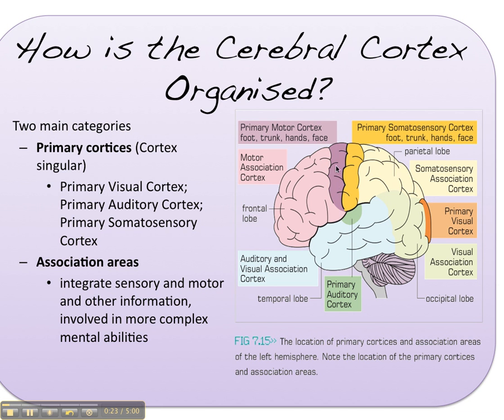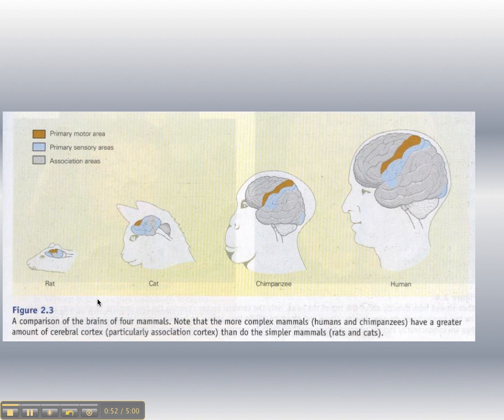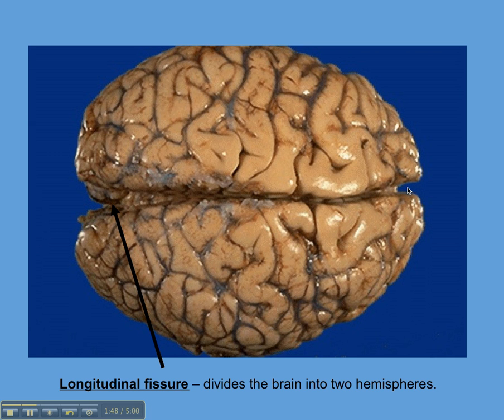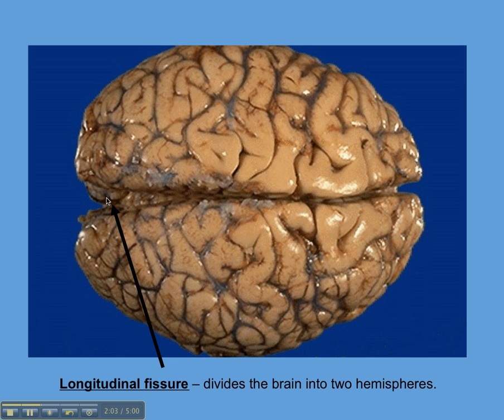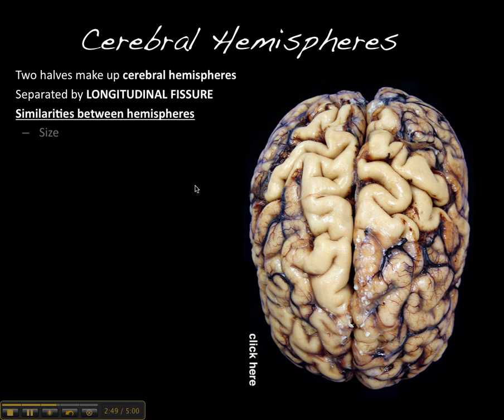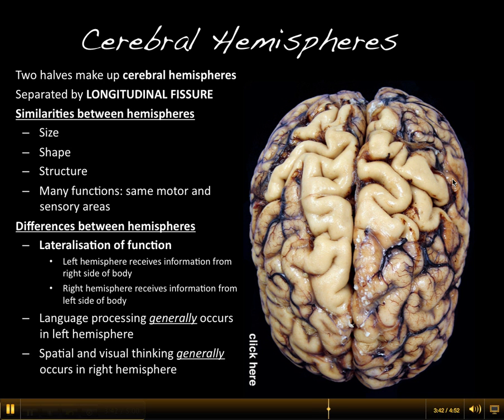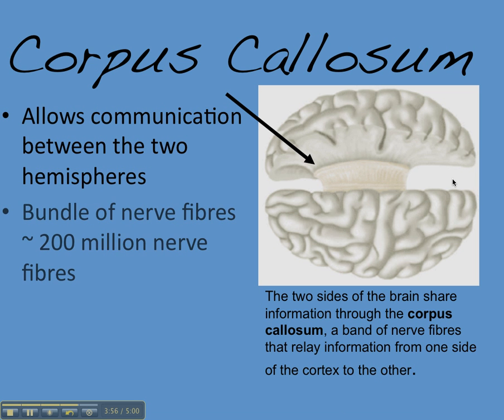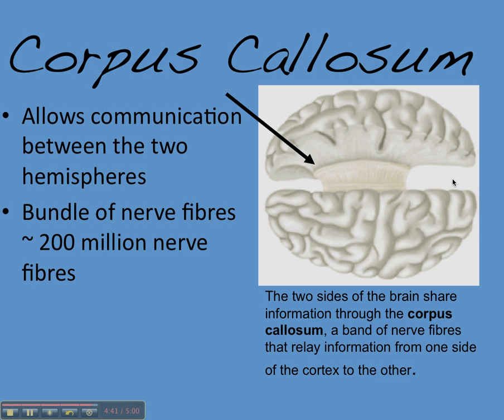The Brain - Corpus Callosum